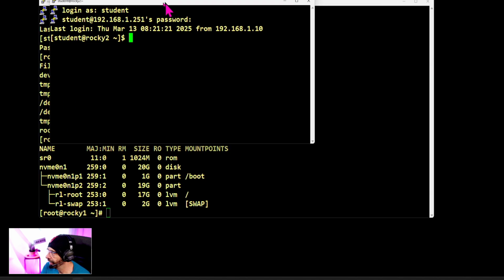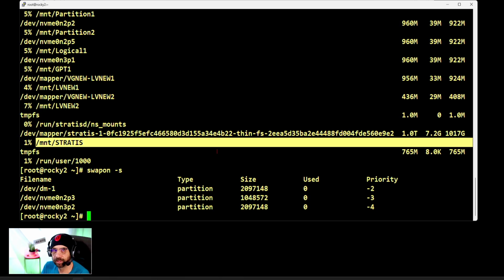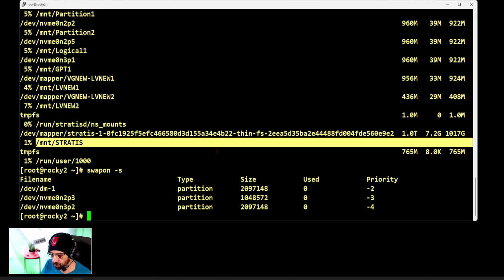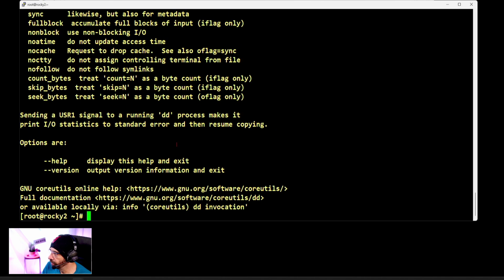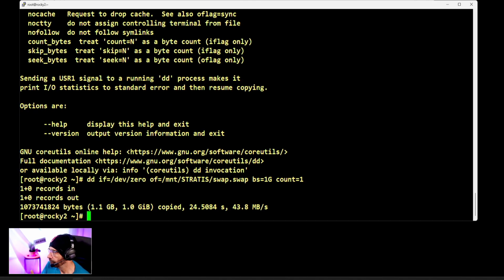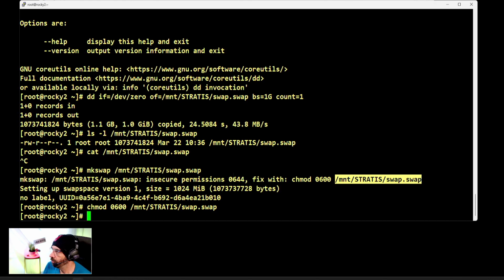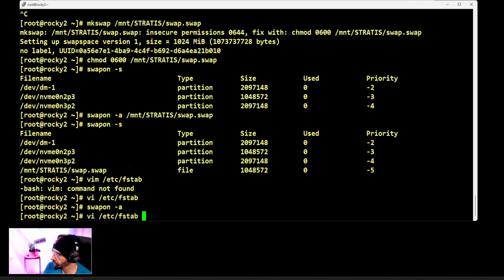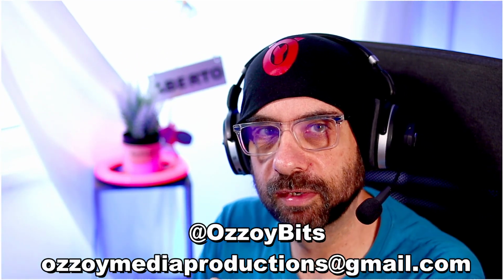Create a Swap File in Linux with dd (Step-by-Step Guide)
Running out of memory on your Linux system?

In this video, you’ll learn how to create a swap file using the dd command, step by step. Swap space helps your system handle memory pressure and can prevent crashes when RAM is full.

This is a fundamental Linux skill for sysadmins and anyone managing system performance.

🔧 What you’ll learn:
- What swap space is and why it matters
- How to create a swap file using dd
- Setting correct permissions
- Enabling and verifying swap
- Best practices for swap configuration

Perfect for Linux beginners, RHCSA students, and system administrators.

📚 Part of the Ozzoy Bits Linux series — practical sysadmin skills made simple.